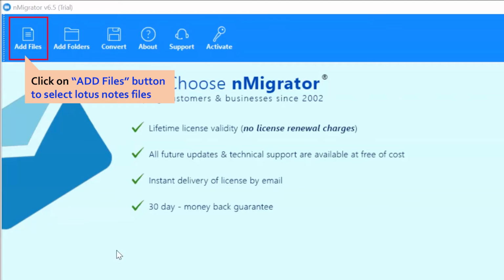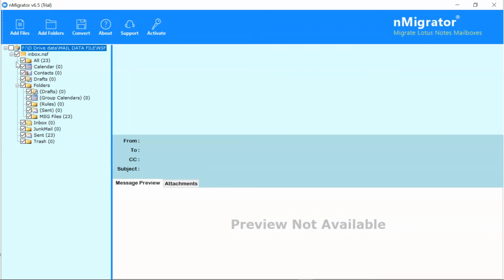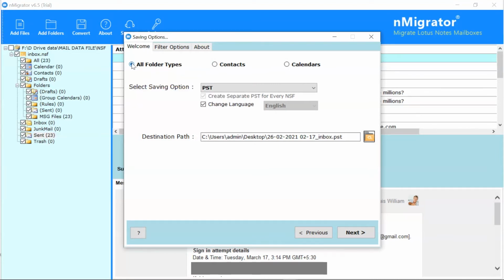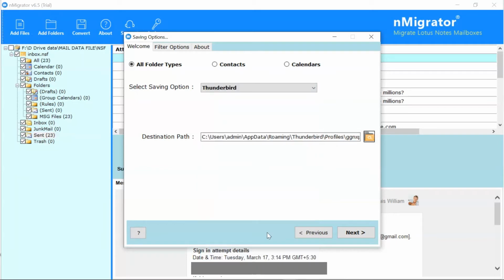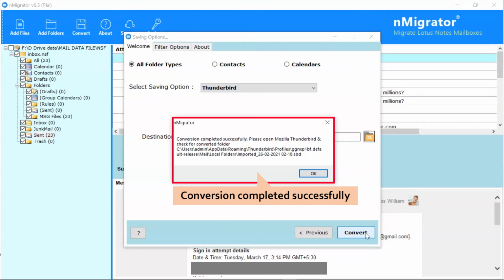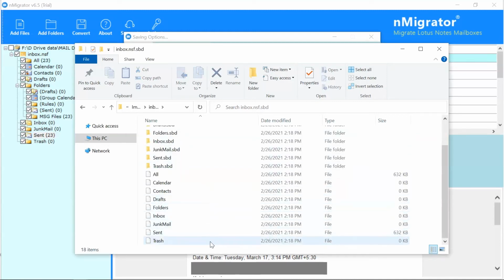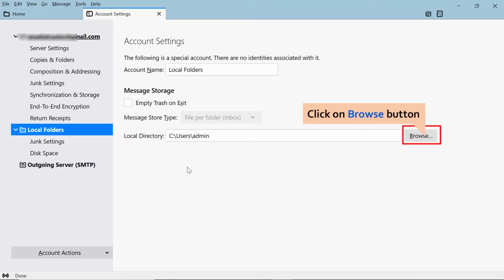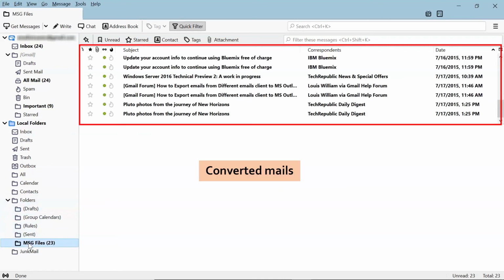Export Lotus Notes to Thunderbird Profile with Original Folder Structure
Get a perfect solution to export Lotus Notes to Thunderbird profile automatically without manipulating original folder structure. In this live video tutorial, users will see the process to import HCL Notes NSF to Thunderbird latest as well as old editions.

The Process to Convert Lotus Notes NSF to Thunderbird – Steps
Step 1 – Firstly, download and install NSF Converter on your pc. The tool has a separate option to export HCL Notes to Mozilla Thunderbird.
Step 2 – Launch this Lotus Notes to Thunderbird Converter and insert HCL / IBM / Lotus Notes NSF files in the software panel.
Step 3 – Now users can preview complete Lotus Notes file information in the software panel.
Step 4 – Select HCL Notes folders from software interface for conversion.
Step 5 – Press Convert button and choose Thunderbird from the list of saving options.
Step 6 – HCL Notes to Thunderbird Converter automatically chooses default destination path to import NSF to Thunderbird local folders.
Step 7 – Click on Next button to convert Lotus Notes NSF to Thunderbird profile.
Step 8 – After completion of the task, run Mozilla Thunderbird email client for previewing imported data.

Lotus Notes to Thunderbird Converter Features
• This utility is compatible with the NSF files of Lotus / IBM / HCL Notes. Even it permits to import NSF to Thunderbird latest and previous editions.
• This application also has a separate option to export HCL Notes contacts & calendars into Mozilla Thunderbird contact and calendar formats.
• HCL Notes to Thunderbird Converter keeps the original folder structure after completion of the task.
• The tool preserves all email items and components such as To, Cc, Bcc, From, Subject, Signature, HTML Links, and all.
• It allows to import NSF to Thunderbird local folders. Therefore, it requires very little effort to complete the process to export Lotus Notes to Thunderbird.